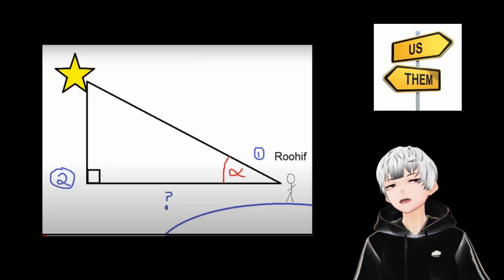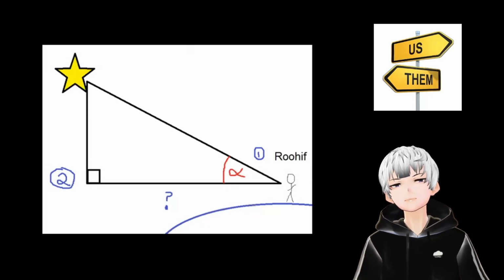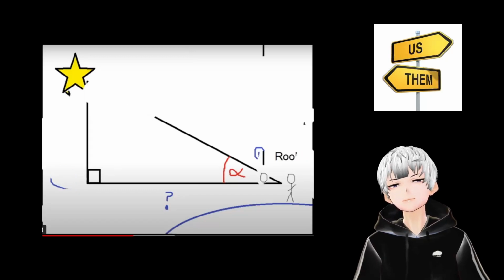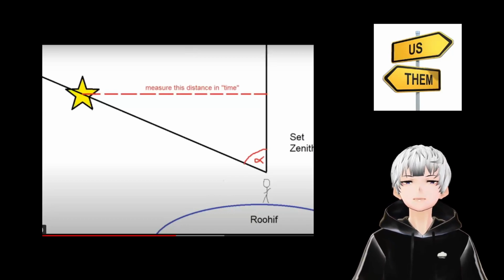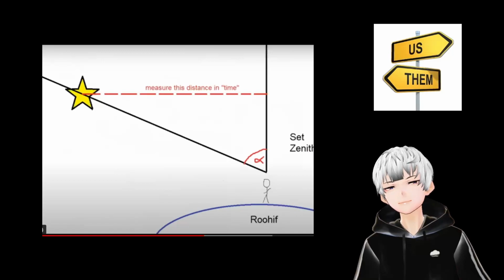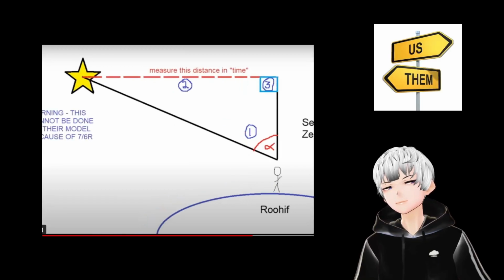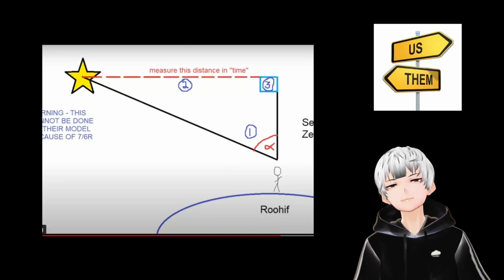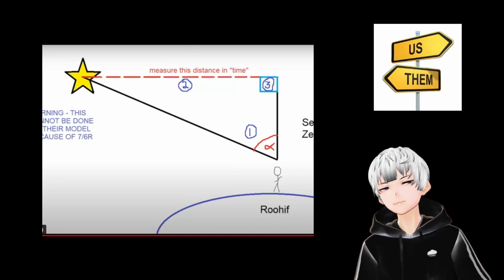Sleeping Warrior Does Celestial Navigation In The Sky Using Pythagoras With No Sextant